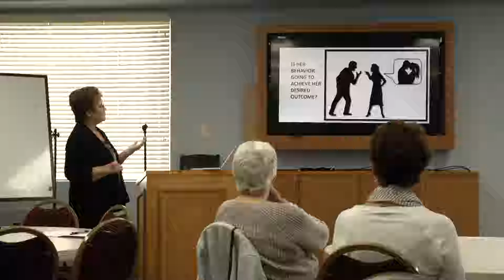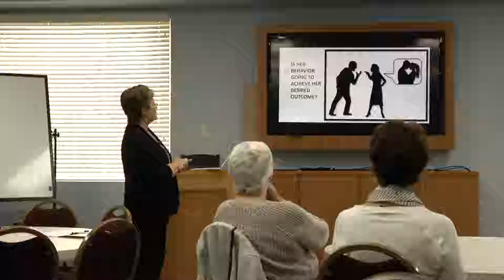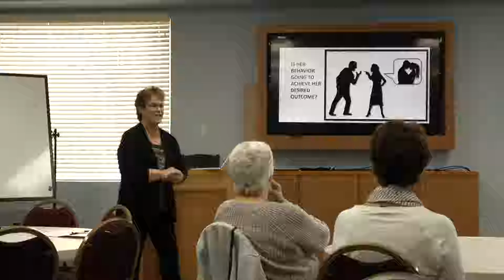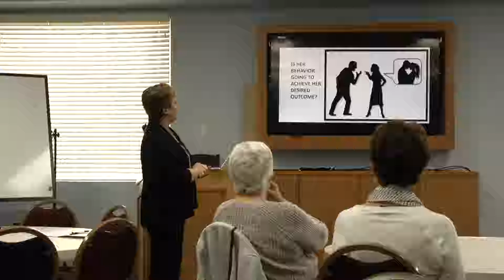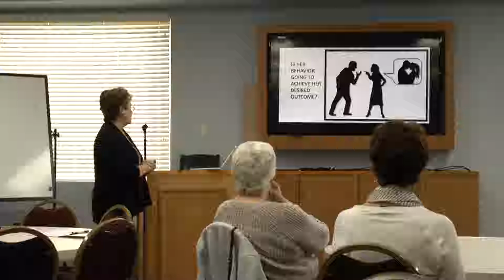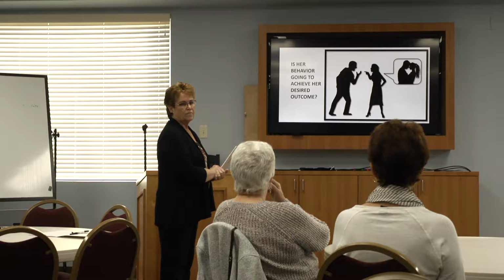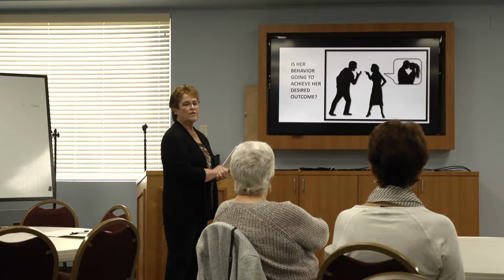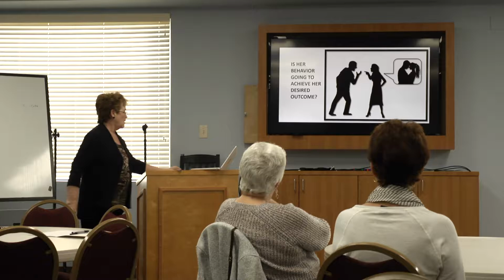Teaching Demonstration Peer Review EDCO 725 Hyatt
Reality Therapy/Choice Theory. Developing a Self-Evaluation Tool for Personal and Professional Use